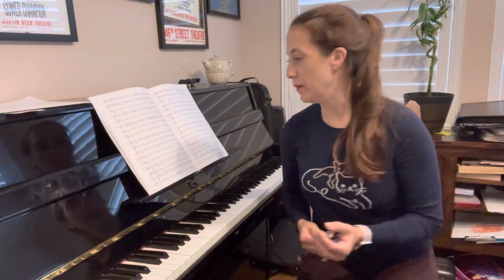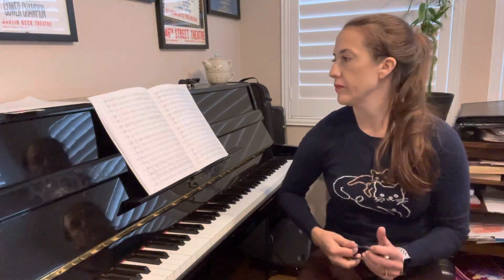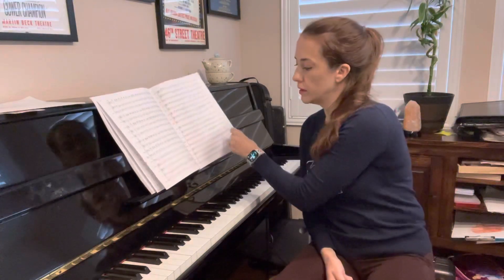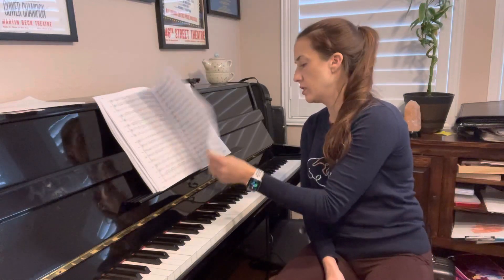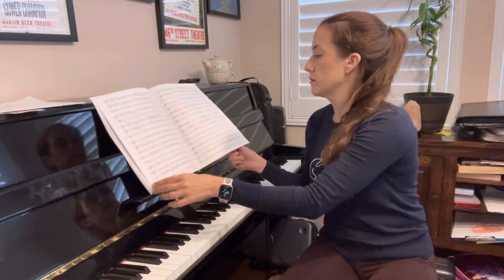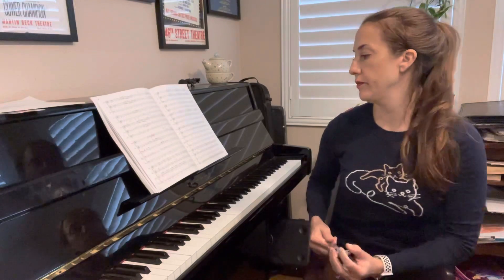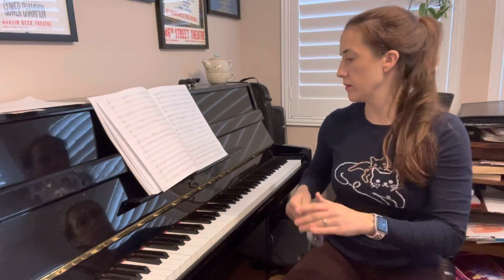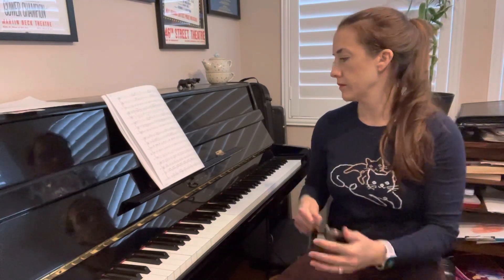Blue Ridge Part Helper Perc 2 Spoons Part 2